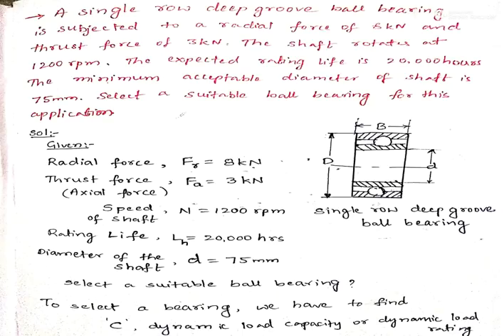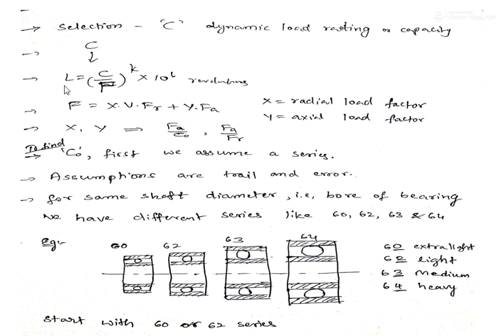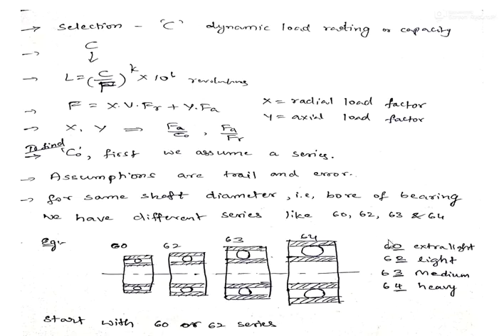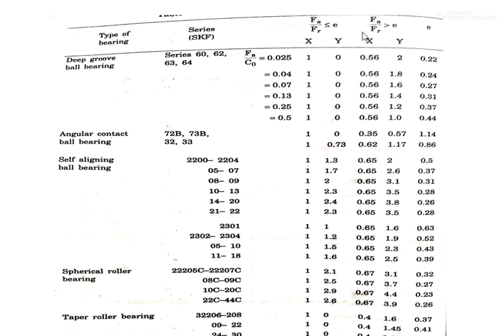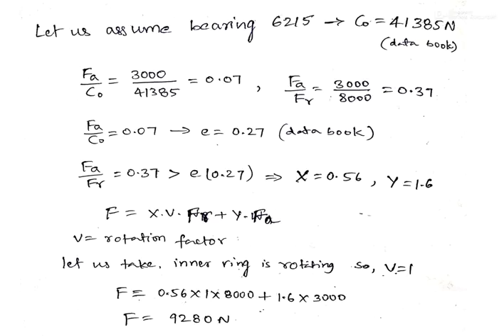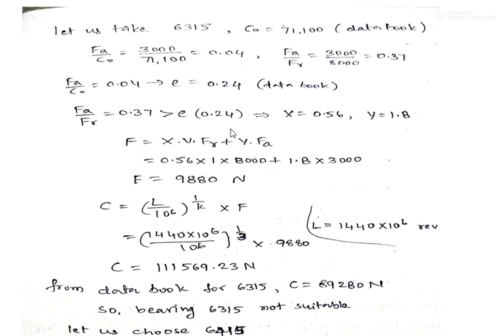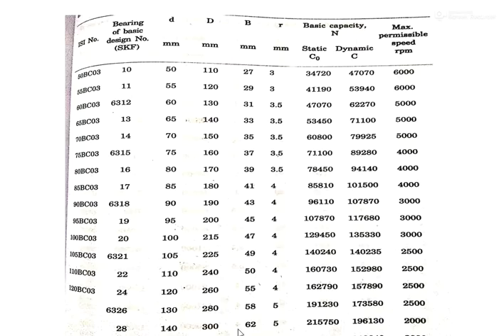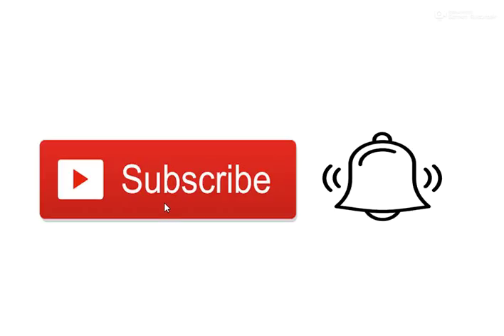Problem on ball bearing (rolling contact bearing) using data book